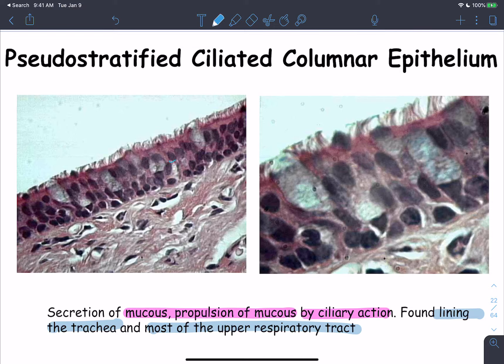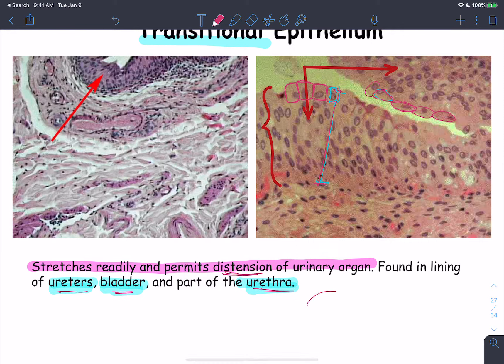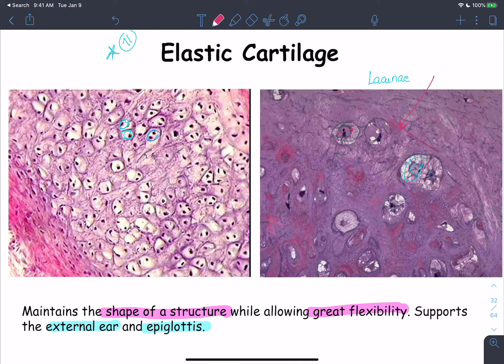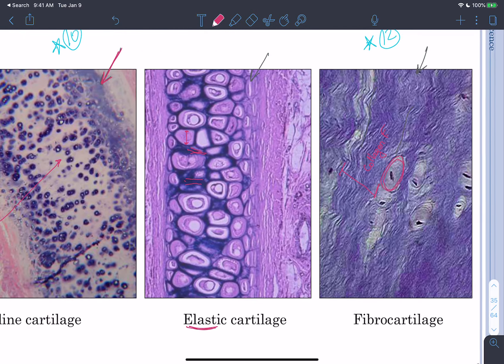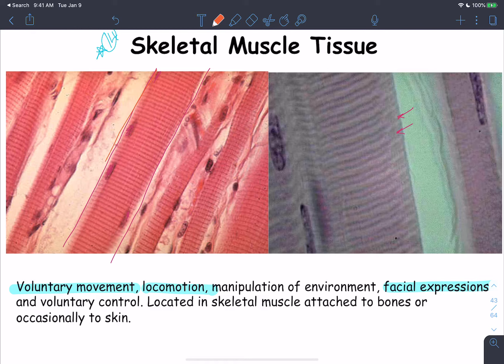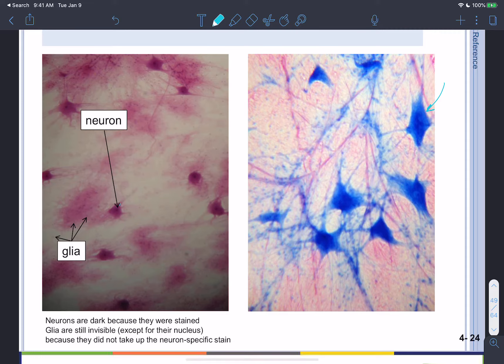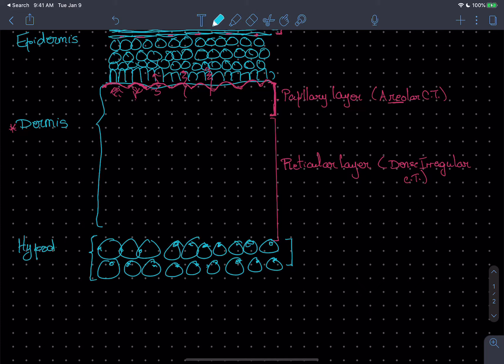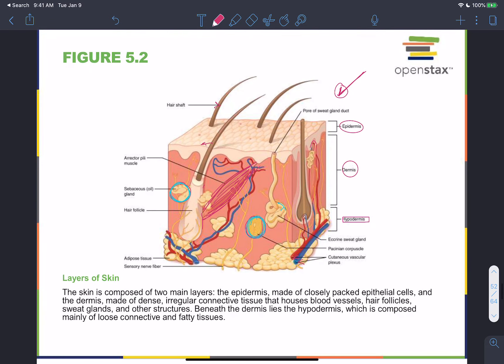Practical 1 Review Part 2